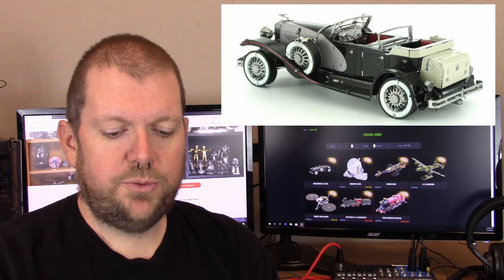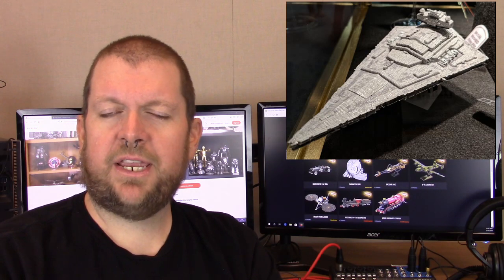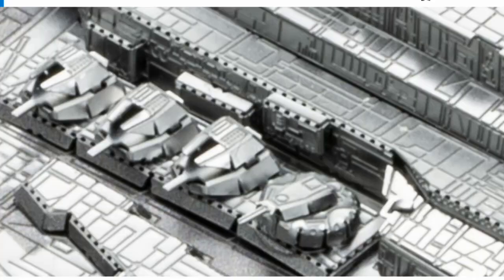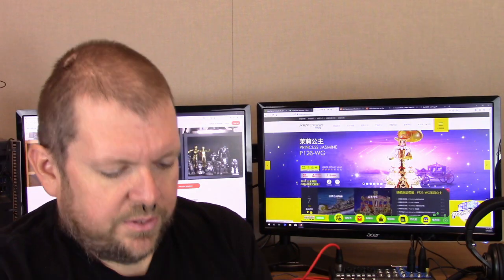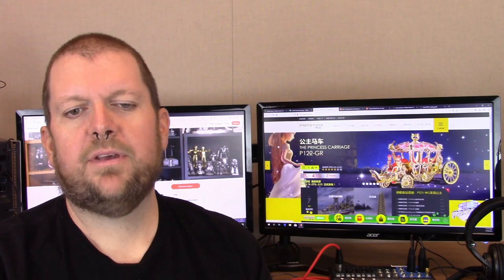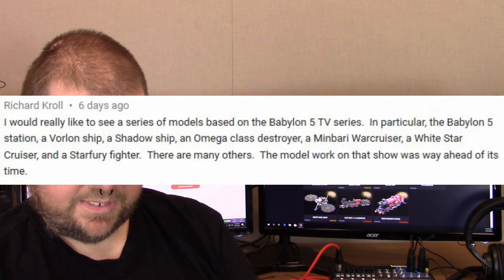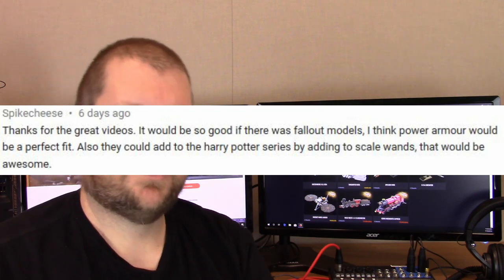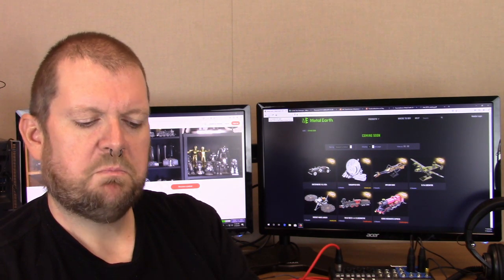3D Metal Model News (July 19, 2019)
New catalog from Fascinations, new models in the coming soon section of Metal Earth, new models from Piececool and more in this weeks 3d metal model news.

Links